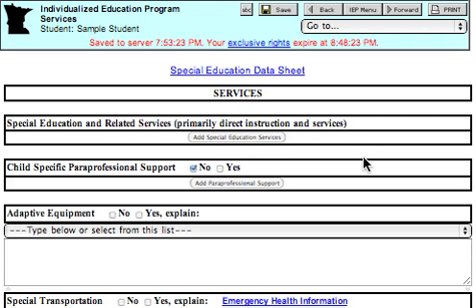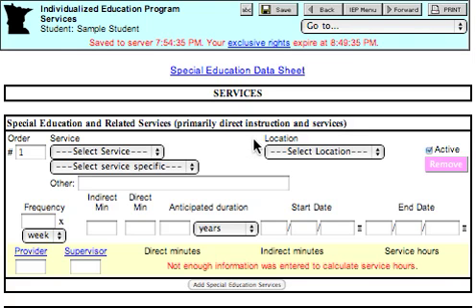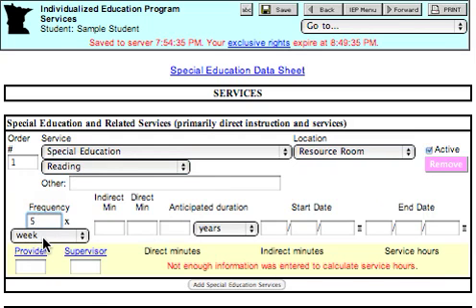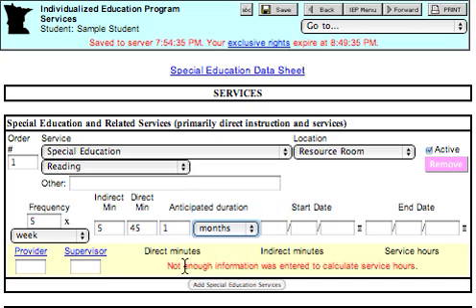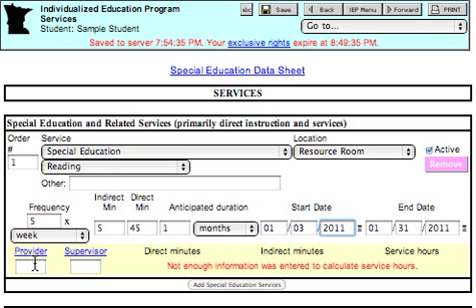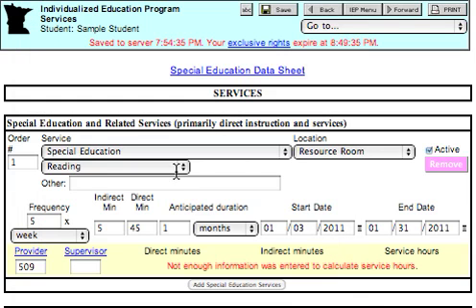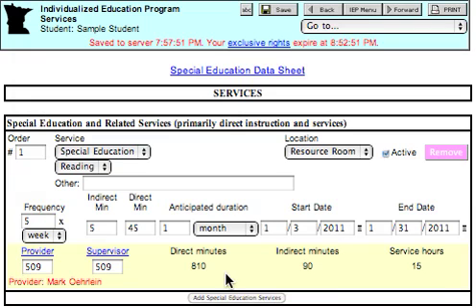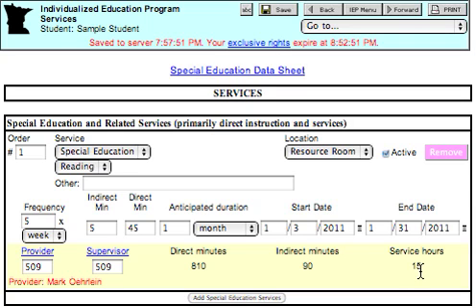How to add a new service to an IEP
How to add a new service to an IEP in SpEd Forms.